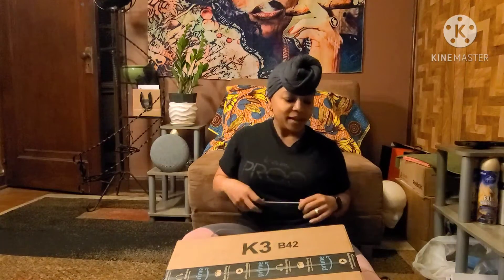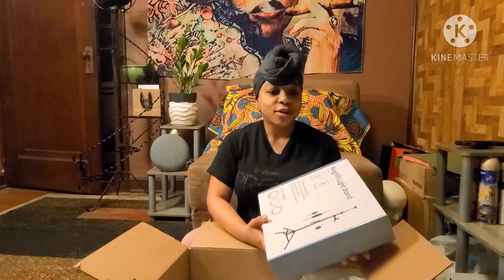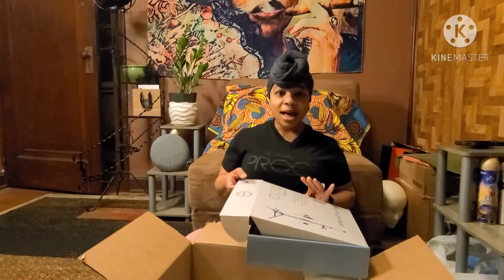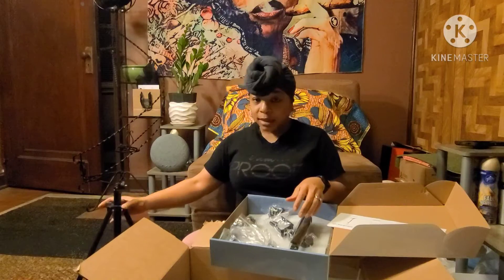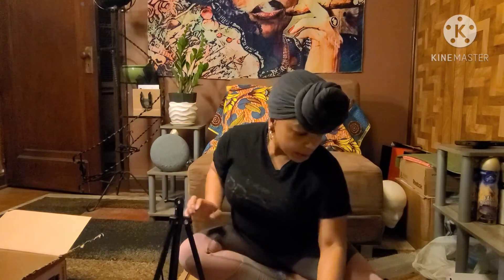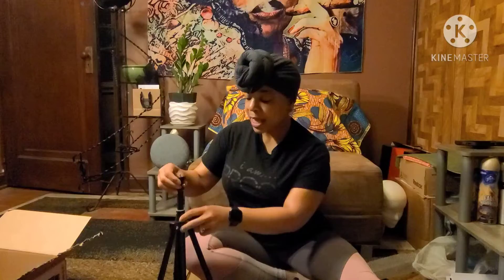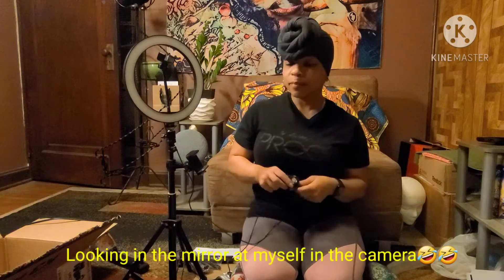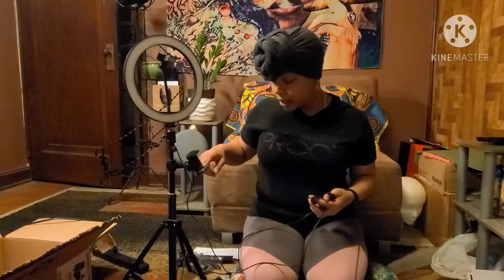Amazon Ring Light Unboxing 25 days of Vlogmas Day 10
Today is my first unboxing and first unraveling.
Keep following my wave progress.